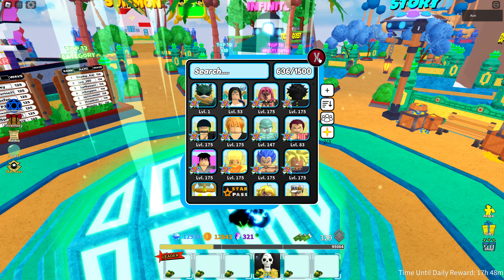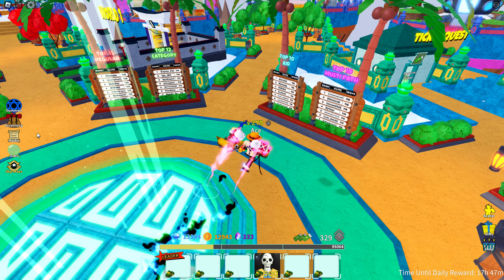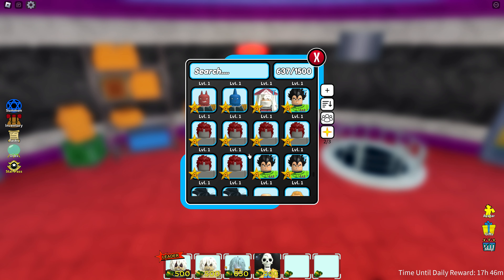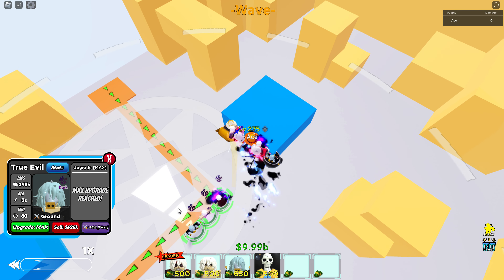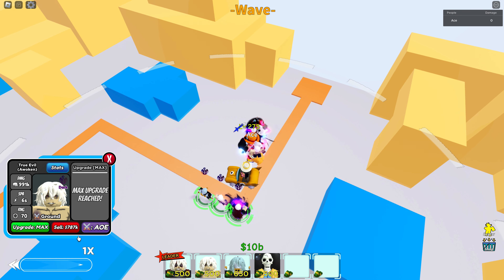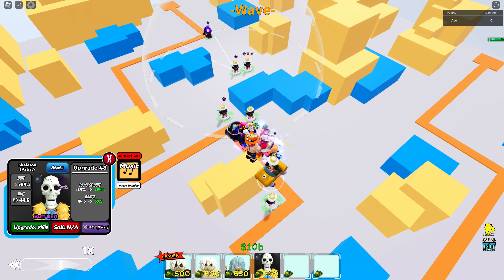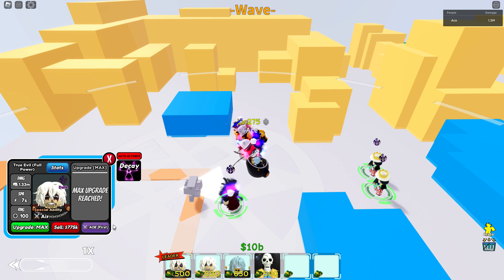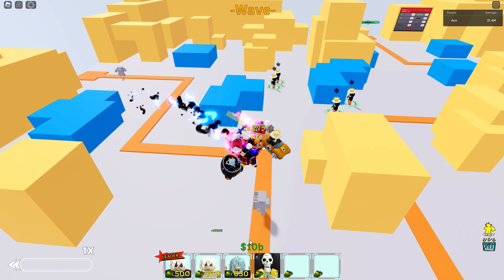No one expected the new Tomura Shigaraki 7 star... but is he good?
yep deku is better this guy is ultimate trash (pls buff)